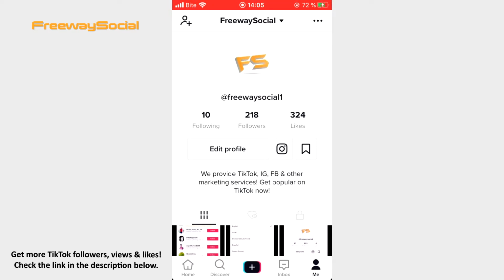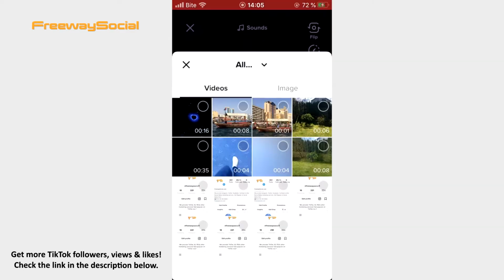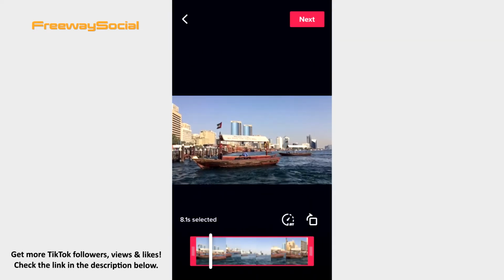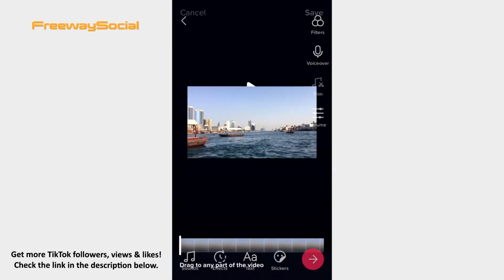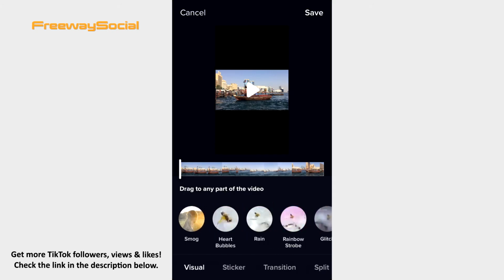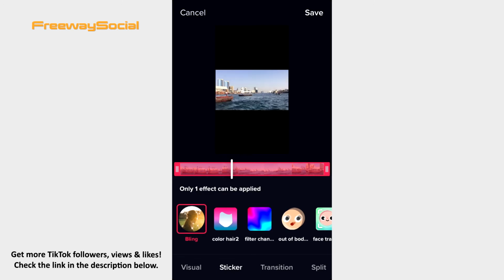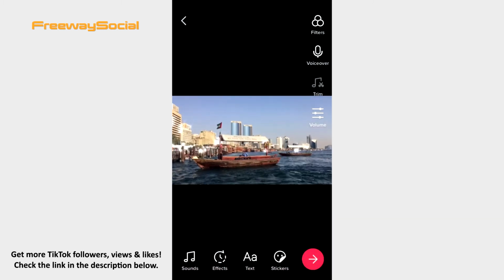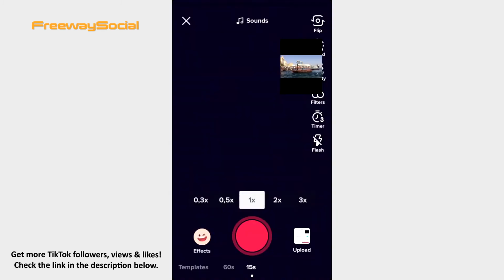How To Use TikTok Effects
In this video I will show you how to use TikTok effects!

TikTok allows users to apply different effects in order to help them make their videos more appealing and, consequently, encourage their audience to engage.

Follow these steps and you will find out how you can use TikTok effects:

1. Click on the plus icon at the bottom of your screen.
2. Record a video or upload it from your camera roll.
3. Tap Next, one more time Next.
4. Press on the Effects icon and the menu with different effects options will appear on your screen.
5. So, decide which one you would like to add.
6. Then tap it. Adjust what portion of your video the effect will appear on by moving the ends of the red overlay on the timeline.
7. Once you are happy with your video, hit Save and post your video. That’s it!

I hope this guide was helpful and you were able to use TikTok effects.